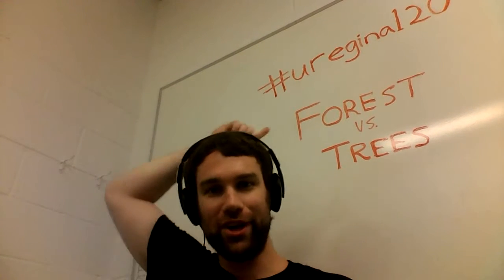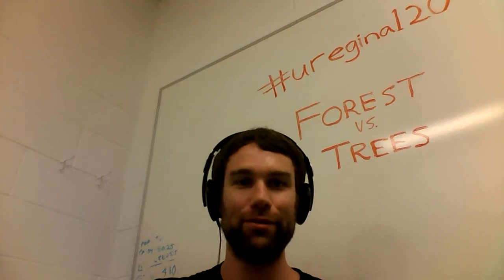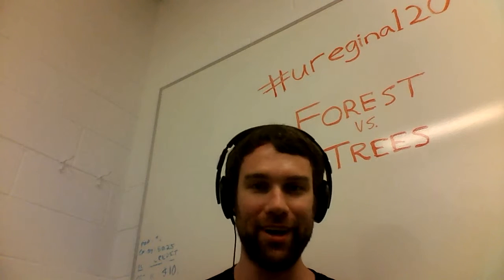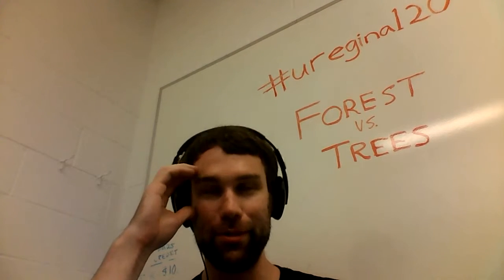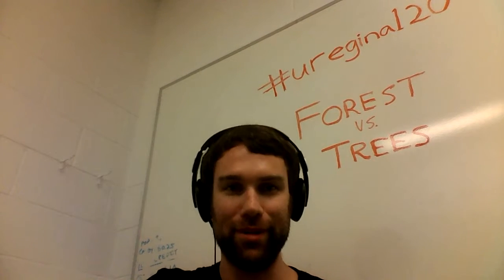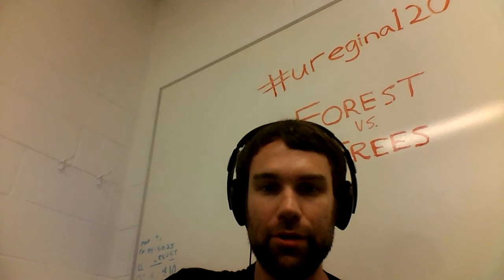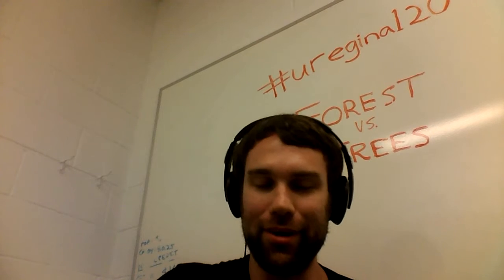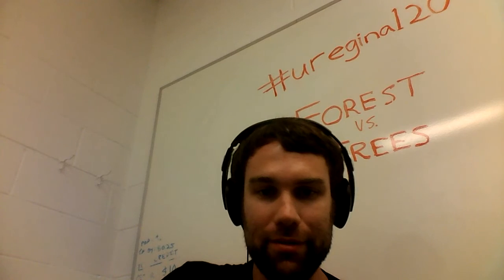uregina120 #2 - Forest vs. Trees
The most important things I learned at the University of Regina video #2.
bitcoin: 1DfVCdrmUd3kuUMMayHvd6AEMtP6ZNNwvo